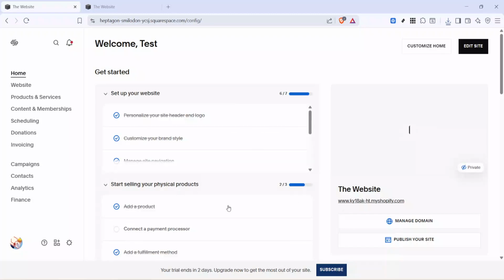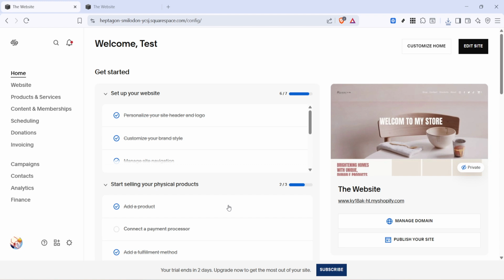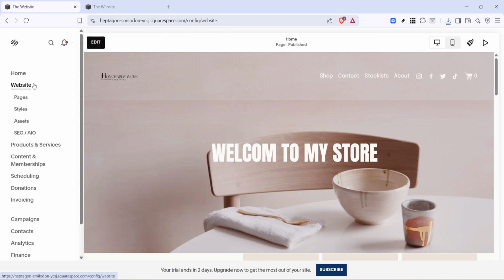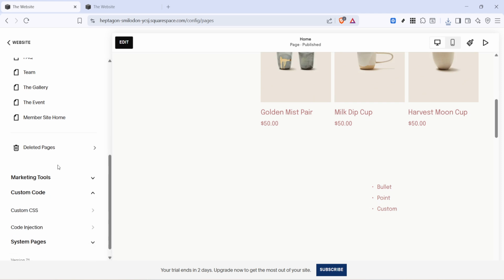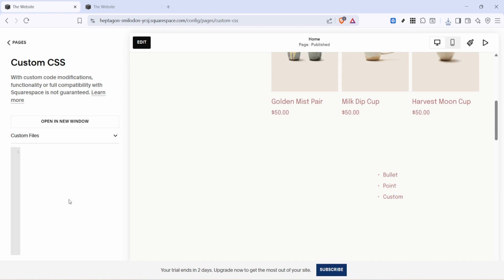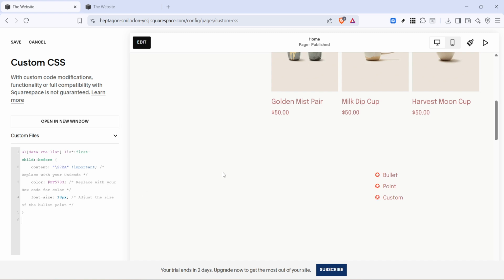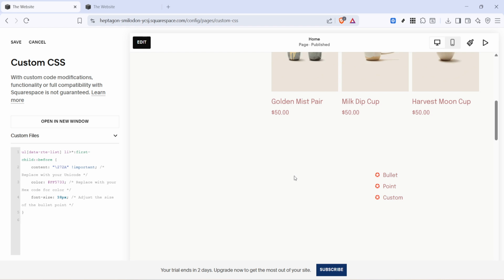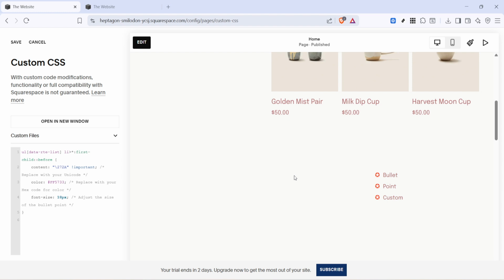How to Add Custom CSS to Your Squarespace Website (Step By Step 2026)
How to Add Custom CSS to Your Squarespace Website